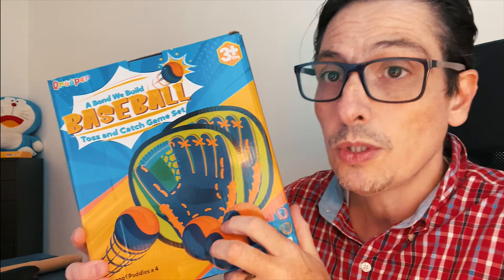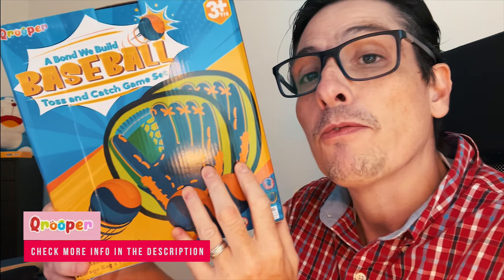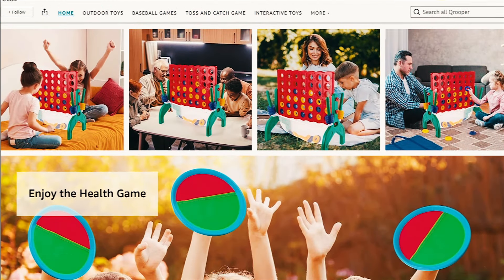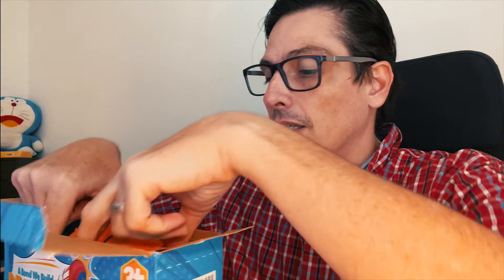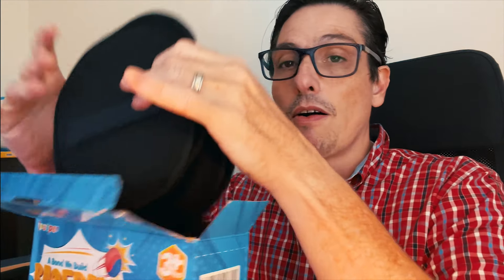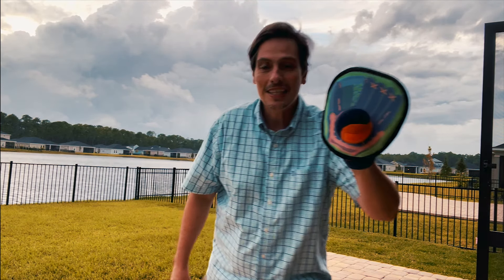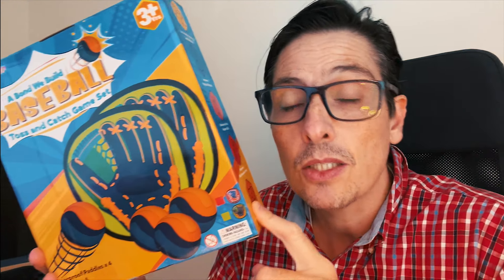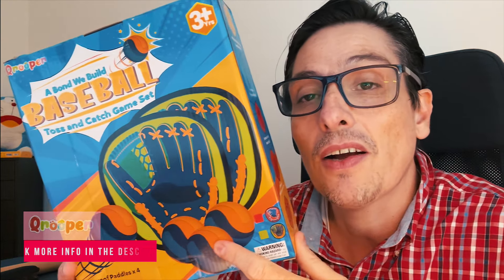Qrooper Toss and Catch Ball Game Outdoor Games for Kids Toys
Product on Amazon.com
Qrooper store